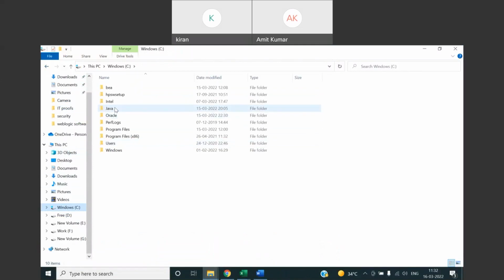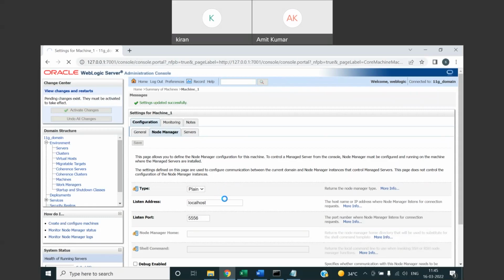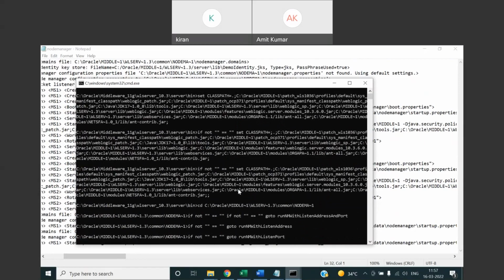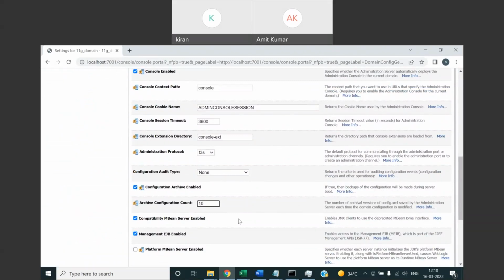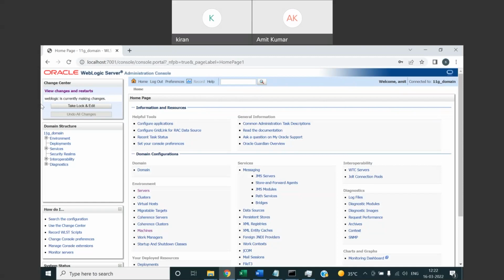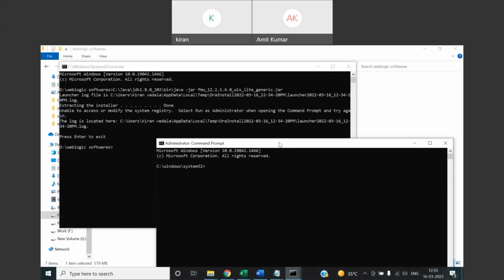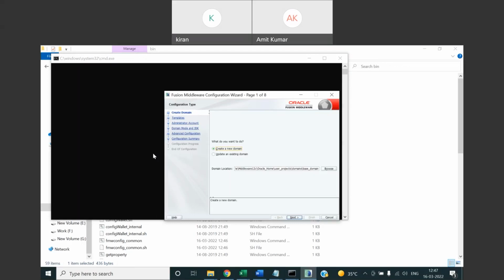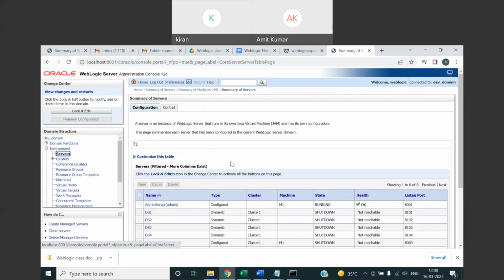Weblogic Demo Sessions 3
Weblogic Demo training. Get one to one training along with real time issue discussion.